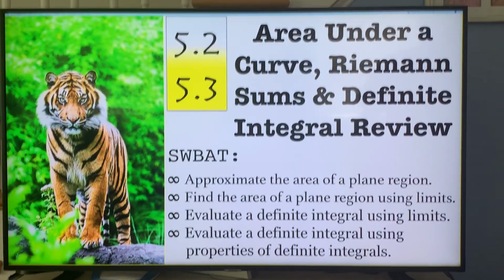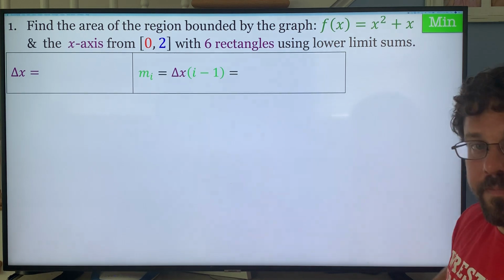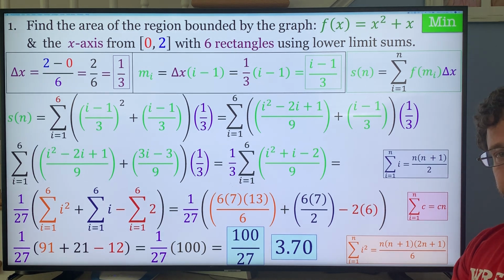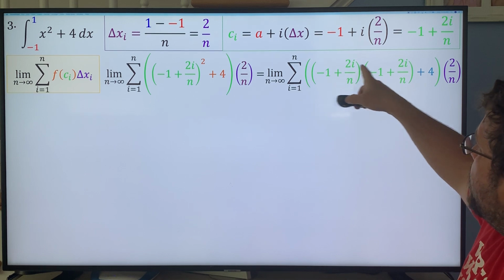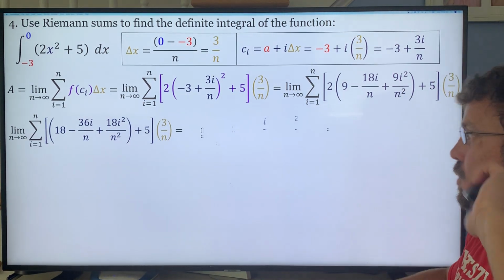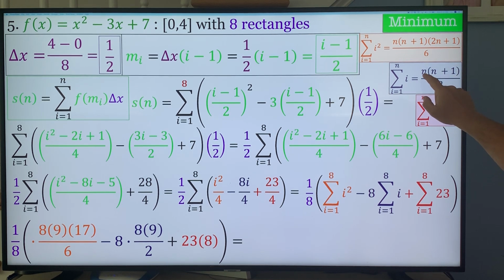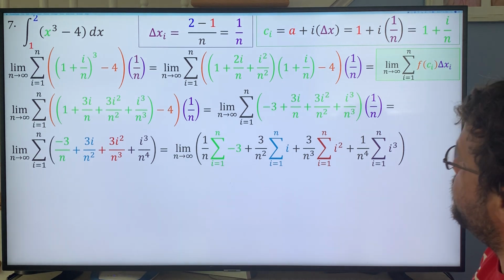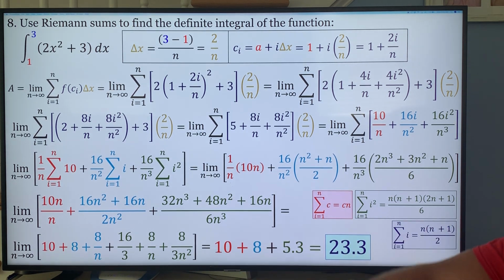5.2 - 5.3 Review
Riemann Sums
Definite Integration